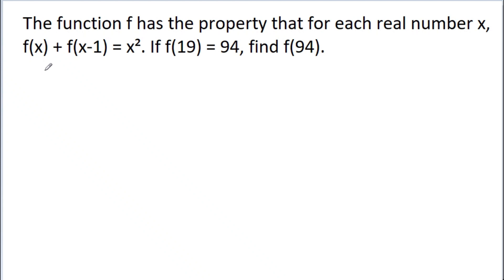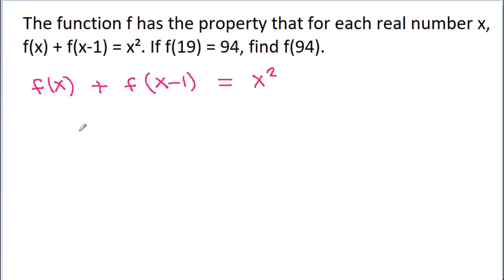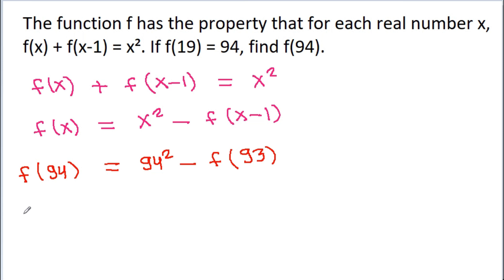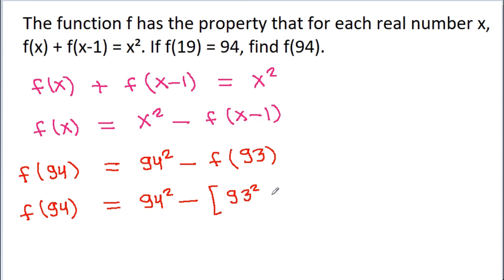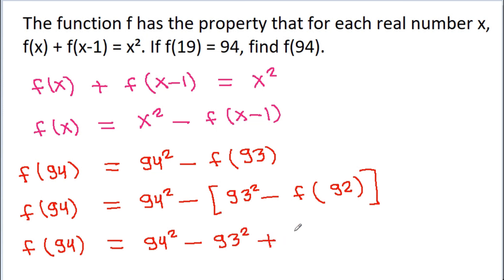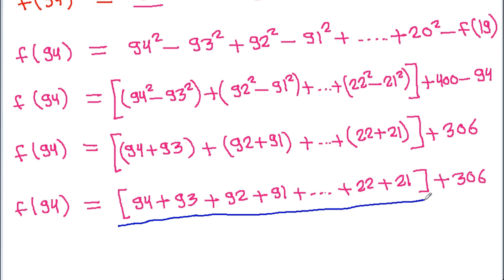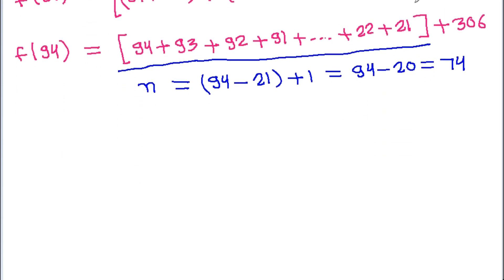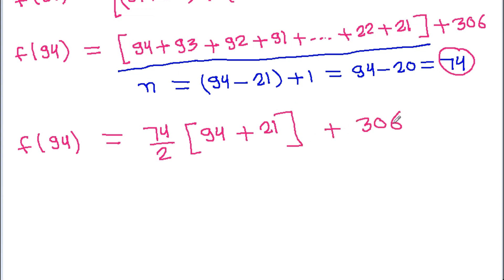A Problem of Function | Relations And Functions | Mathematics